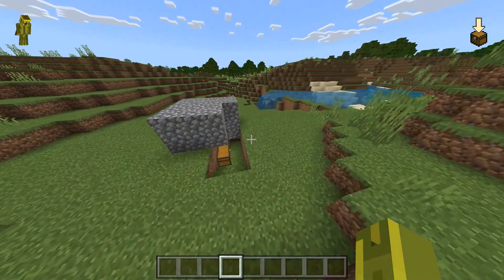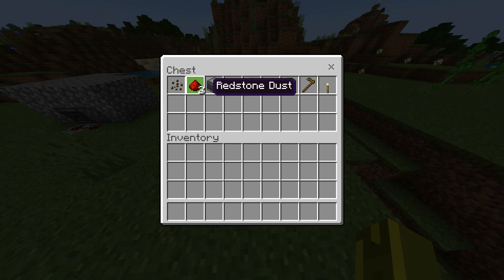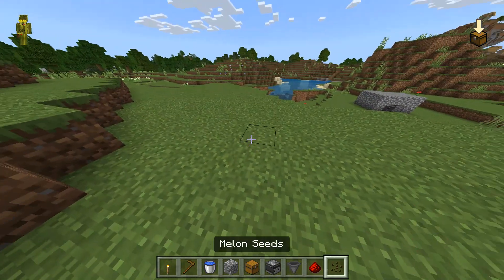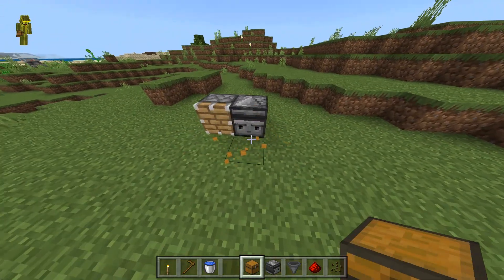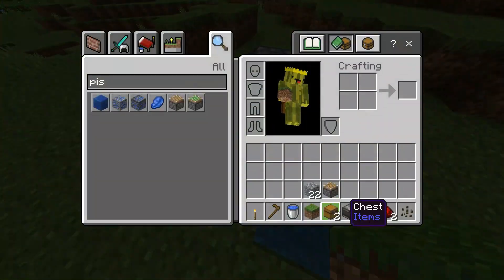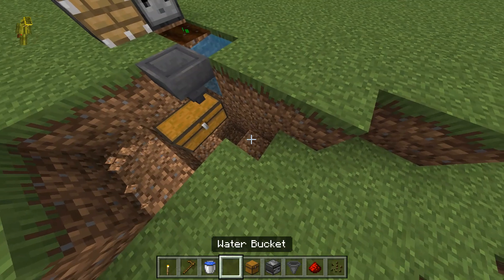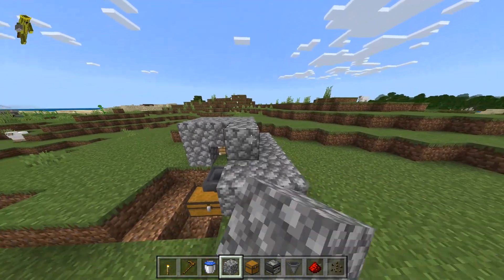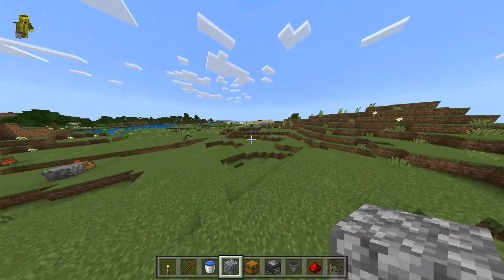Good starter melon/pumkin farm (works for MCPE and MC java)